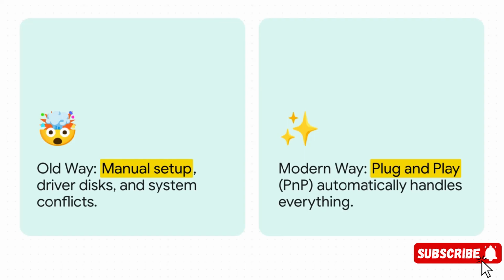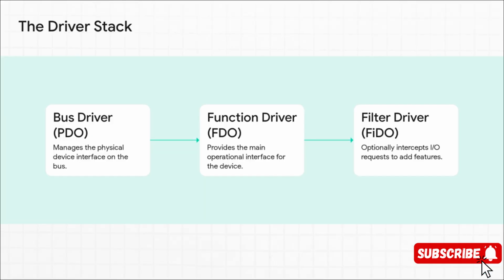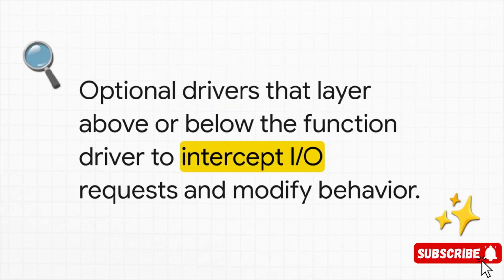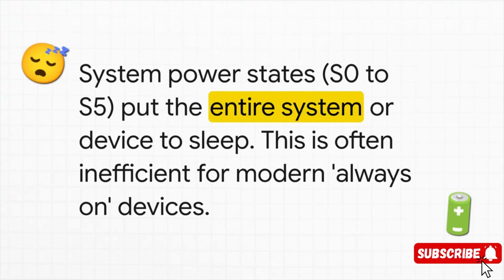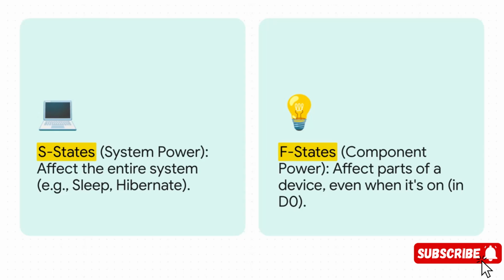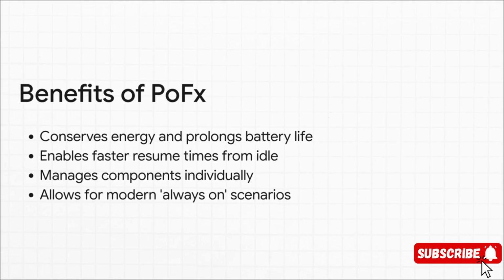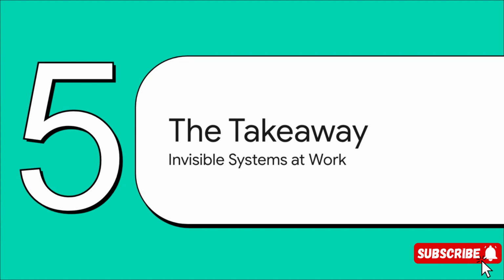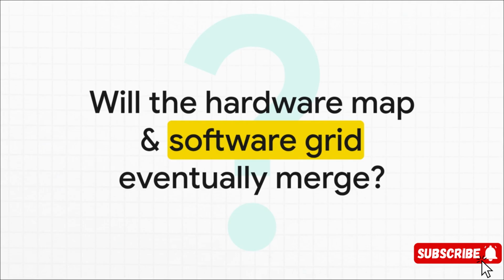How Your PC Manages Hardware